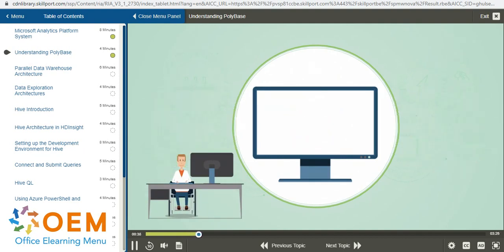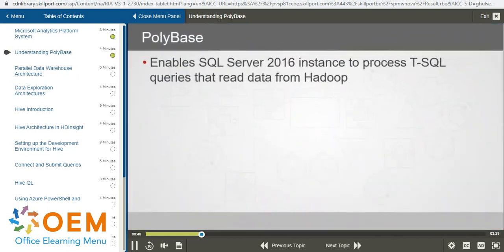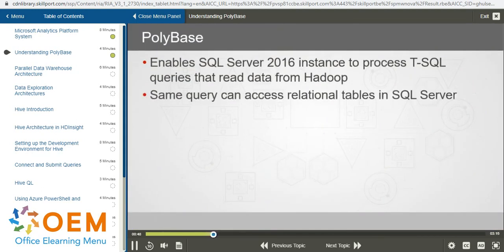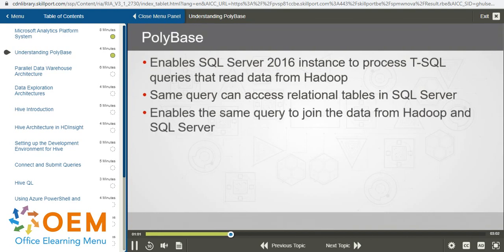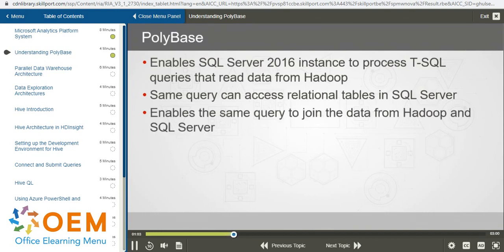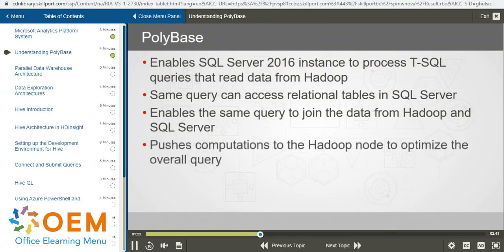Data Warehousing with Hadoop Elearning Training DEMO